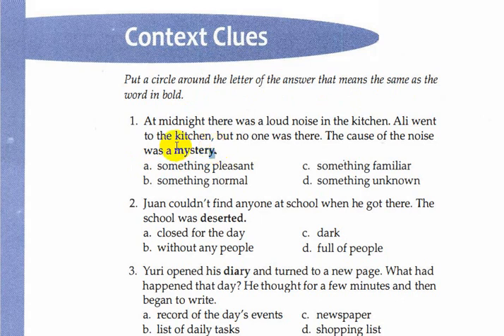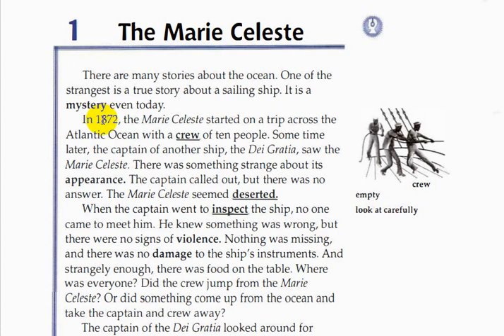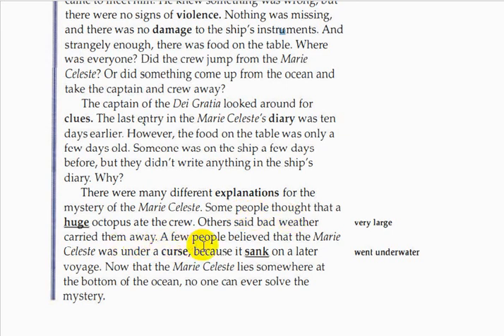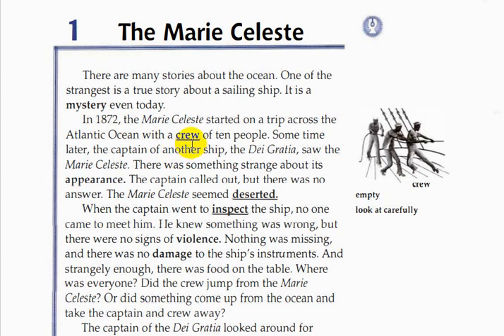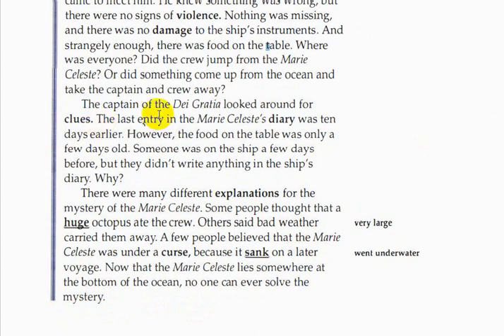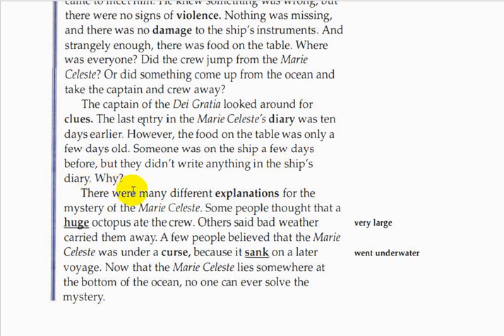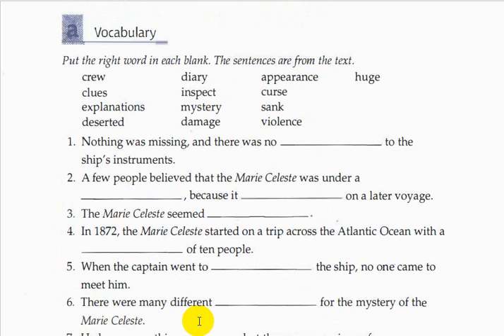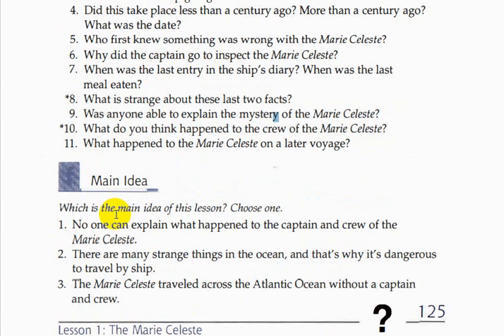this story is about a amazing ship, learn vocabulary, phrases and words from story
story is useful for learning English like vocabulary, phrases and words
if you want this lesson's pdf l can send you
این قصه خیلی جالب است